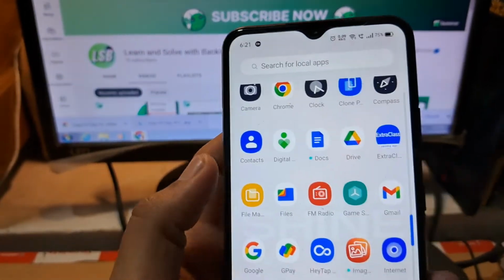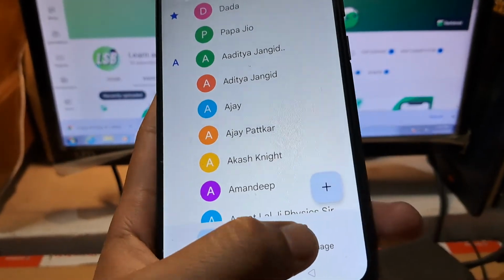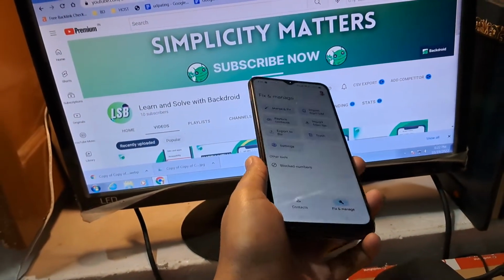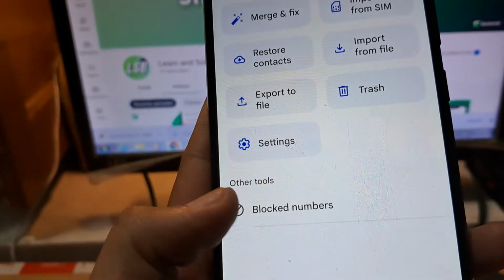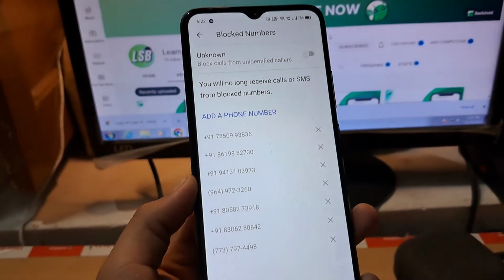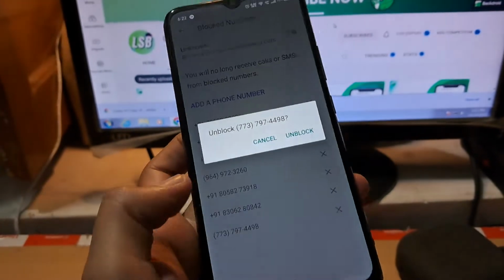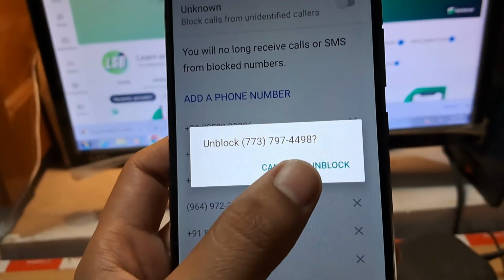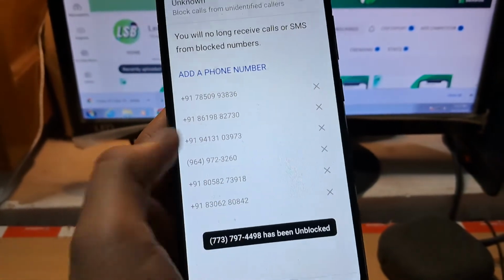How to Unblock Number On Android ~ 1 Minute (EASY)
A Video tutorial to Unblock Numbers on Android or unblock a contact on any device.
The video applies to Samsung, Xiaomi/Redmi, Motorola, Oneplus, Huawei, Oppo and Vivo, LG, and Google Pixel Devices.

ONE REQUEST?
(BE KIND)
We TRUST IN YOU! It's you who matters most to us, But YouTube Wants you to GIVE A LIKE, Be at the top (🔝) 0.51% of people who like this video: How to unblock Android number or to remove block from number on any android.